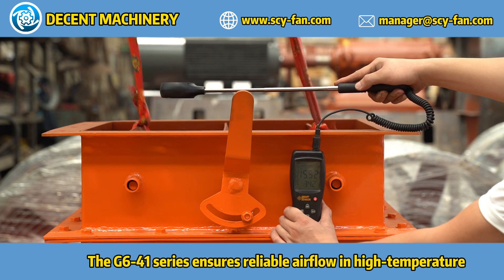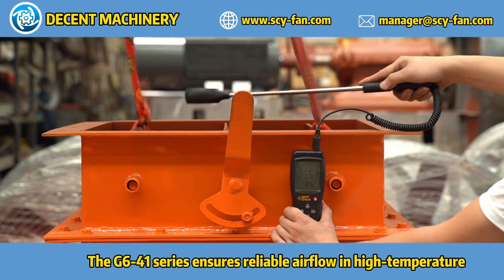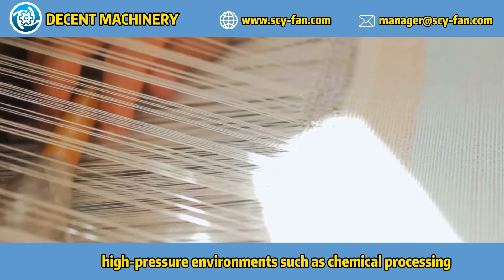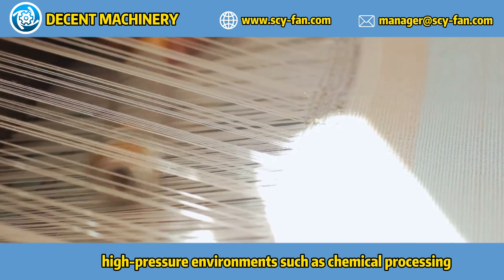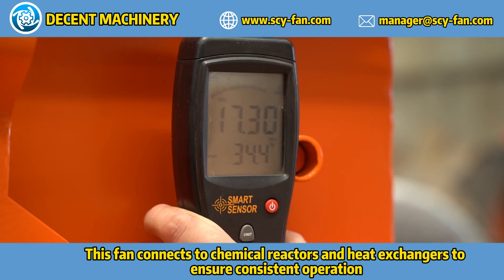How does DECENT MACHINERY's G6-41 centrifugal fan support chemical processing?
In this video, we highlight the features and benefits of DECENT MACHINERY's G6-41 high-pressure, high-temperature centrifugal fan in chemical processing applications. The G6-41 series is engineered to handle the rigorous demands of chemical processing environments, providing reliable performance under high pressure and temperature conditions. Key features include robust construction with heat-resistant materials, optimized impeller design for maximum efficiency, and advanced thermal management to ensure continuous operation. Discover how our G6-41 fan can enhance safety, efficiency, and productivity in your chemical processing operations.

For more detailed information, visit Decent Machinery's official Discover our comprehensive range of industrial ventilation solutions and stay updated with our latest innovations.

Watch our factory panorama video for an exclusive look into our manufacturing process Click to see our advanced production facilities and understand the meticulous processes behind our high-quality products.

We welcome all inquiries and are here to assist you with any questions about our products or services.